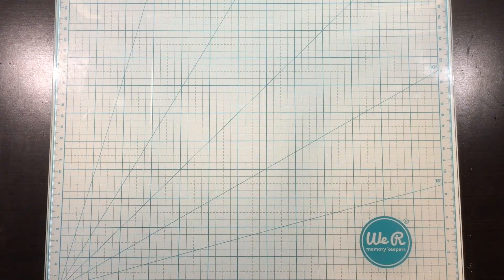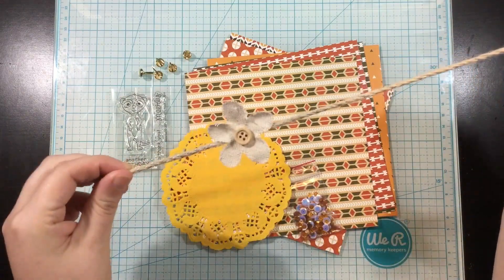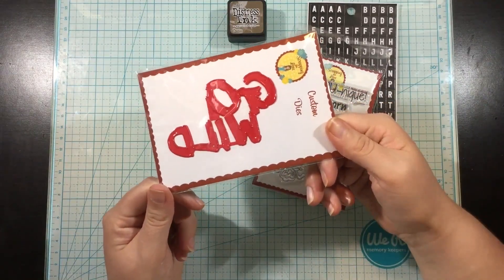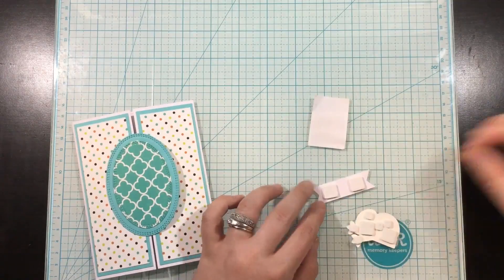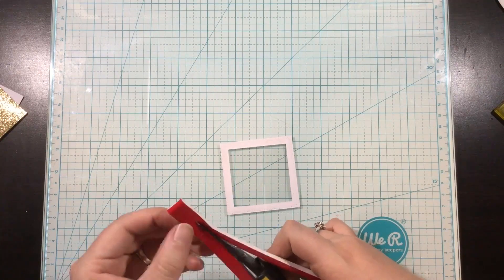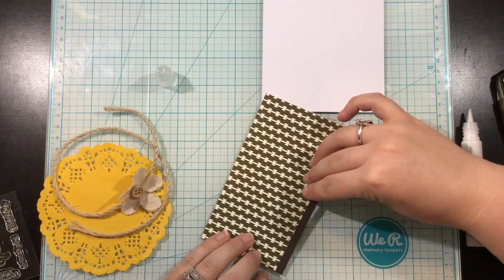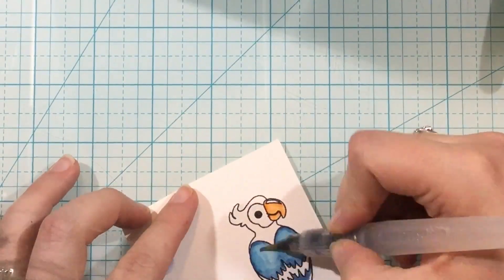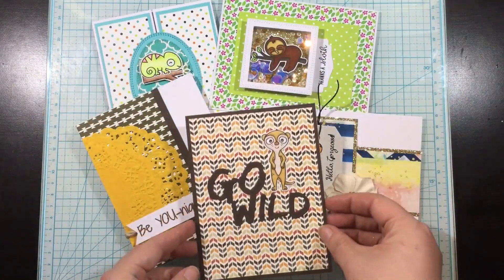5 Cards 1 Kit - Scrapping for Less August 2019 Flavor of the Month Card Kit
Hi, everyone! It's time to reveal the August 2019 Flavor of the Month card kit from Scrapping for Less! This month's theme is exotic animals and this kit is packed full of the cutest exotic critters! I can't wait to see what everyone makes with this kit! I had so much fun creating my 5 cards! Would you like to be featured on the Scrapping for Less channels? Of course you would! Create with your kit, post your creations on Instagram and Facebook using the hashtag SFLFOTMexoticanimals! And head to my blog for photos and a blog hop!